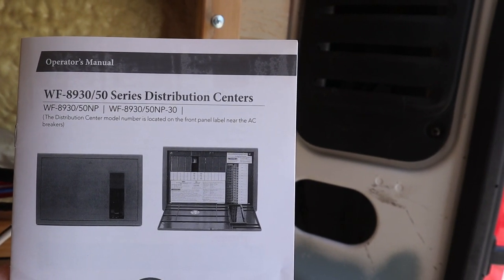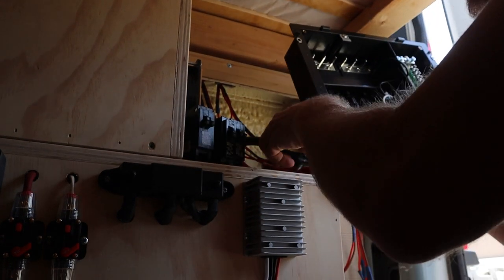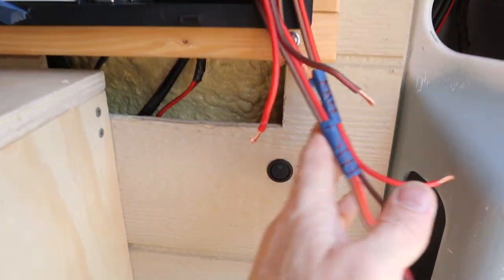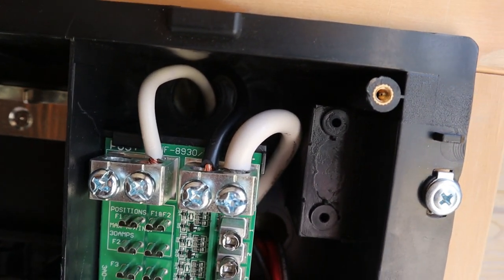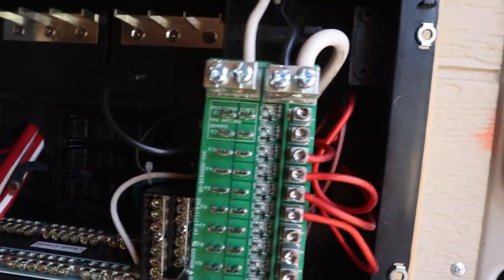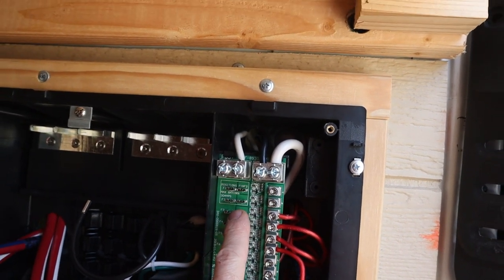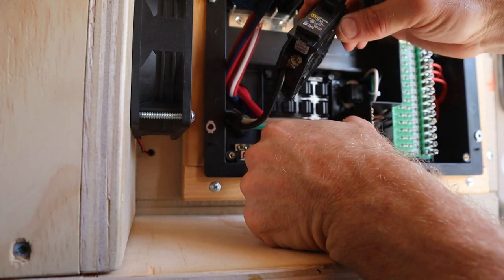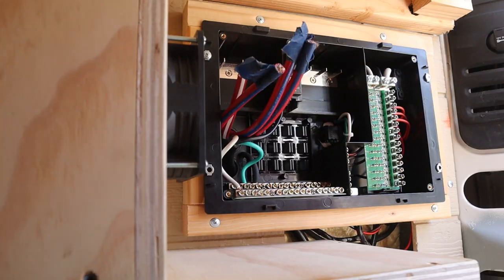AC/DC Distribution Panel Install For RV/Van/Boat/Cabin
How To Wire WFCO AC/DC Distribution Panel for RV/Van/Bus/Cabin or any off grid application.

I hope this video is helpful for anyone wanting to know how to wire an AC/DC Distribution Panel. Both DC and AC are nicely contained in one unit.

For anyone interested in tiny homes, alternative lifestyles, minimalism and just pure adventure follow me on this journey as I embark on this DIY project and start my van build of my tiny home on wheels.

I hope this video will inspire you to take on the impossible and to get out of your comfort zone and to go for whatever it is that you really want to do.

AC/DC Distribution Breaker Panel

DC Switches

Air Vent

Cutting Boards 1 mil thick

Kreg Jig K4

AC fridge

Shore Power Inlet 30AMP

20 amp GFCI's 5 Pack for $45

Shore power dogbone 30amp to 15amp $10

120 Volt Outlets with 2x USB

Wire Strippers

Southwire 12/3 100 Foot Heavy Duty Extension Cable

Bluesea Cable Clam

(.83 inch clam for two 1/4" 10 AWG Solar Wires)

Growatt 24V 3000W Solar Inverter

DC Power Supply

Daly BMS

Van Build Materials and Components:

Dome Lights

Bilstein Rear Shocks For Ram Promaster 2500

Sumo Springs

All In One 24Volt Growatt 3000 Watt Inverter

Maxair Fan

Sound Deadener

Car Sponge

Lap Sealant For Roof Self Leveling

Lap Sealant For Everything Else Non Sag

Butyl Tape

Foil Tape

Construction Adhesive

Wire Brush

24v Inverter

Solar Charge Controller

12V Fuse Block

200 Watt Solar Panels 3 Pack

Solar Cable From Roof

Entry Gland From Roof

24v to 12v converter

My Gear:

Main Camera

Action Camera

Better Than Rode Microphone

My Video Drone

My Bigger Video Drone

My Backup Video Drone

Best Small Gimbal

Tripod For Mirrorless